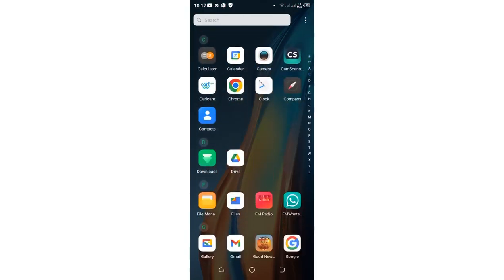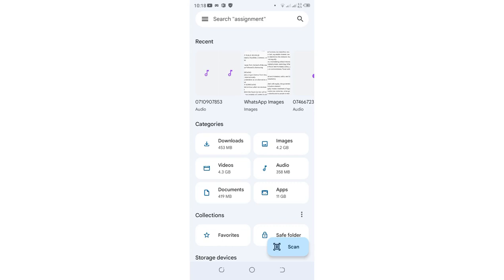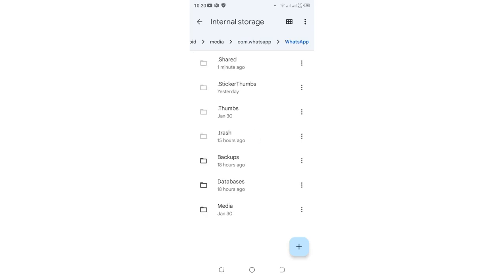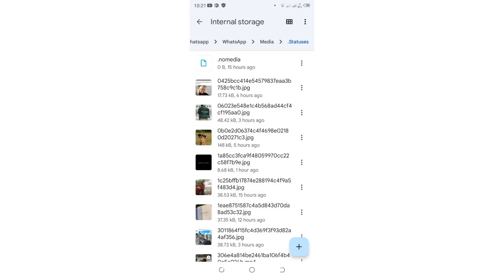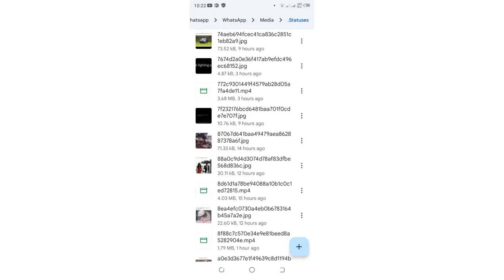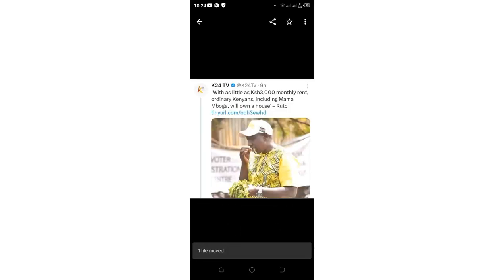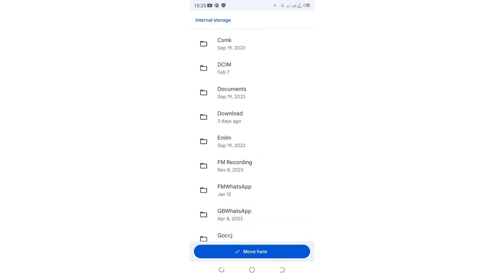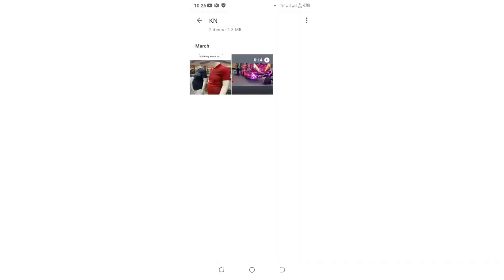How to download WhatsApp Status videos and Photos On Android Smartphone (2024)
Download Someone’s WhatsApp Status on Any Phone – No Permission Needed to Download Status
WhatsApp is the most popular cross-platform messaging platform out here. Apart from messaging, WhatsApp also let you share status updating in form of text, photos and videos. The feature works similar to the stories format on snapchat and Instagram.
Once you post a status update, it is visible for 24 hours unless you delete it yourself. But is there a way to save WhatsApp status video or photo.
In this video I will show you how to download and save someone WhatsApp status video or photo on your android smartphone.
1. How to Download WhatsApp status photo and video
2. Download and save Repost WhatsApp status
3. Share Someone’s WhatsApp status saver 2024
4. Save WhatsApp status
5. How to downloadable WhatsApp status Messenger
6.
7.